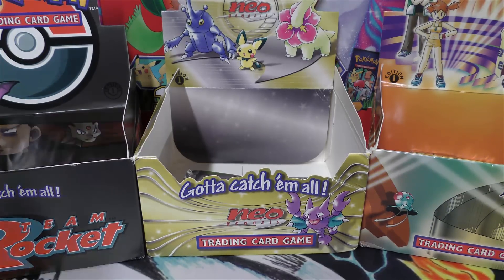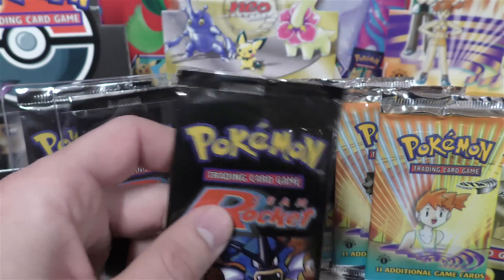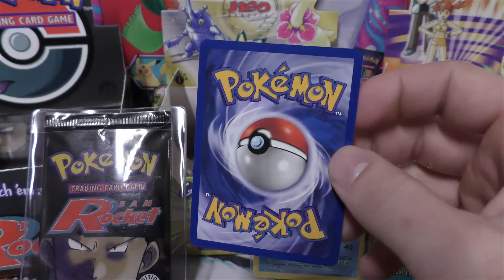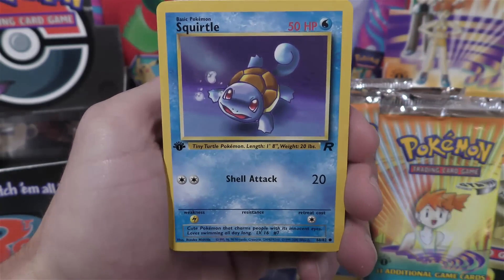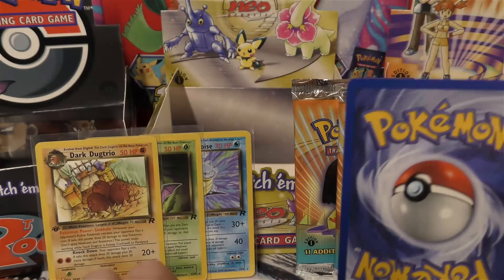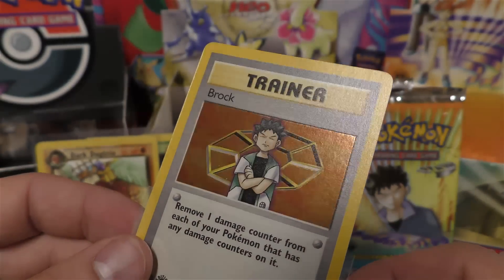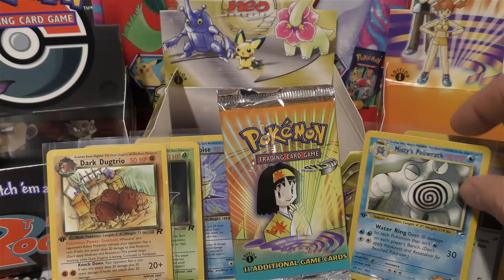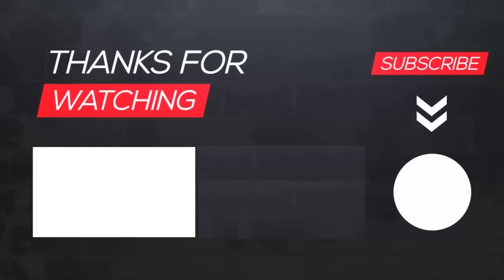Opening 6x UNWEIGHED 1ST EDITION Pokemon Packs !!!